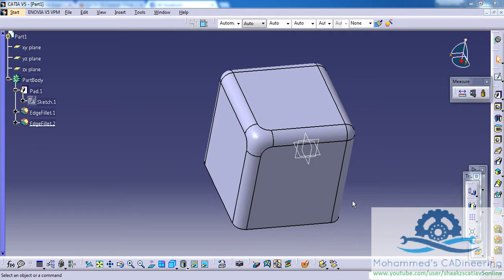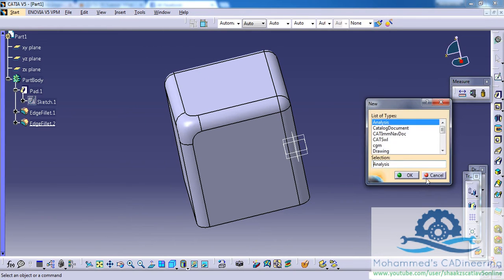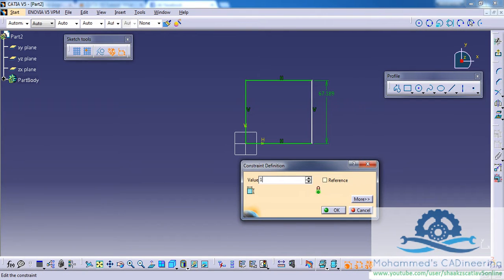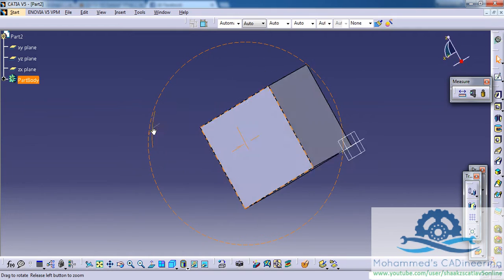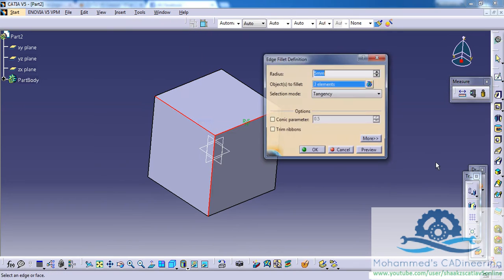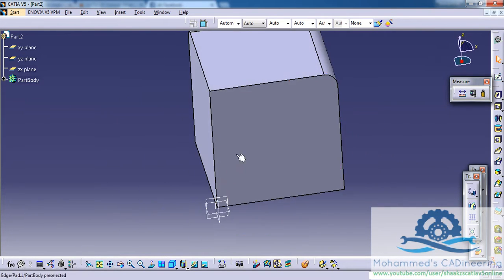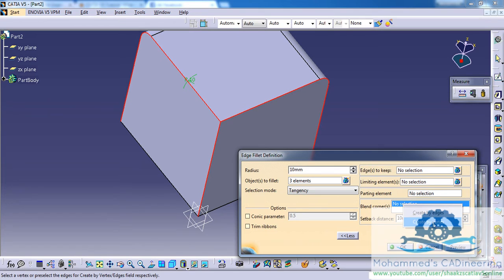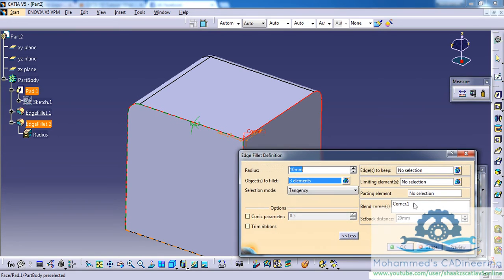Catia V5 Powerful Tricks Collection #104|Apply blended corner for more controlled smoothness